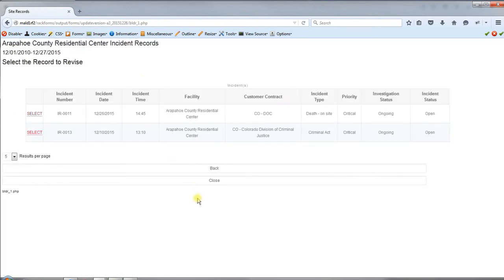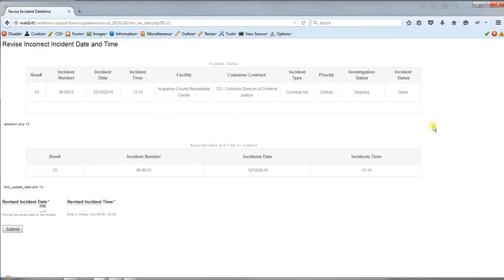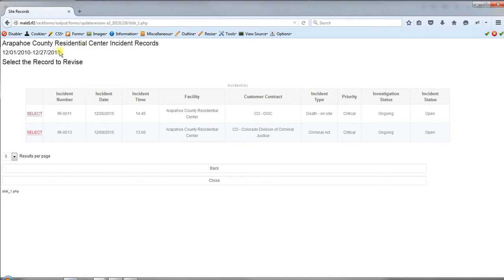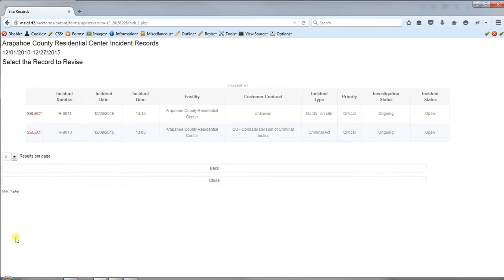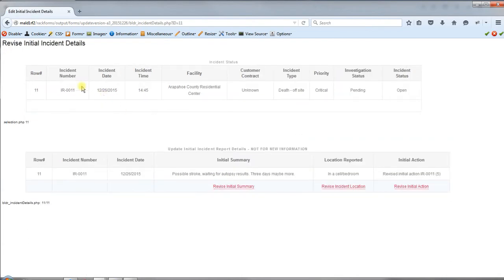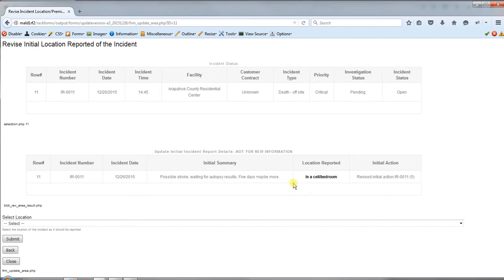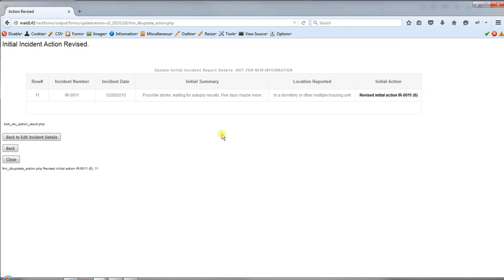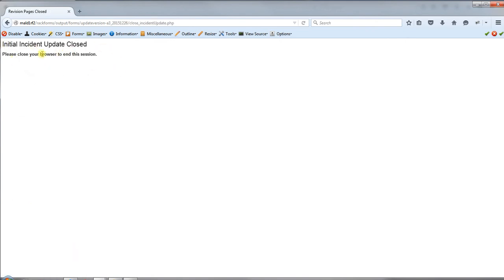Revise Initial Incident